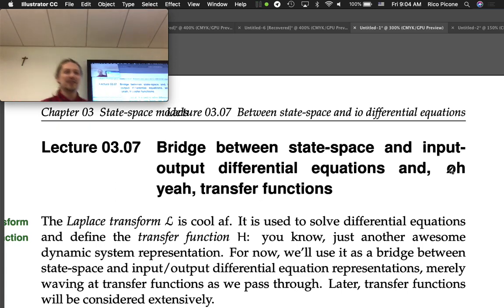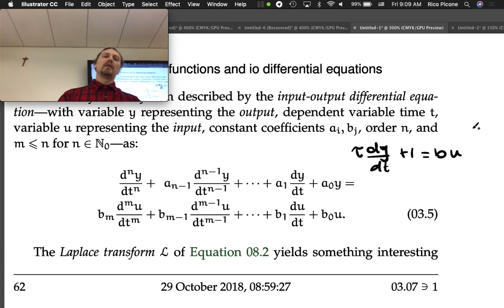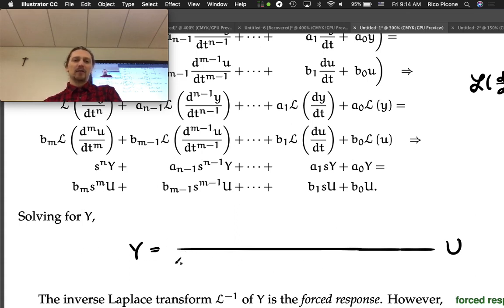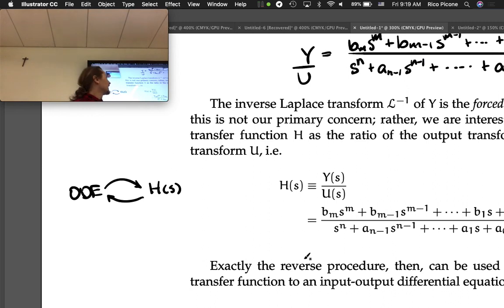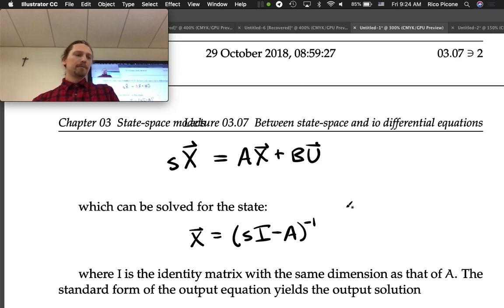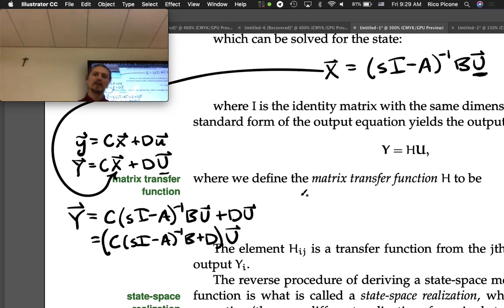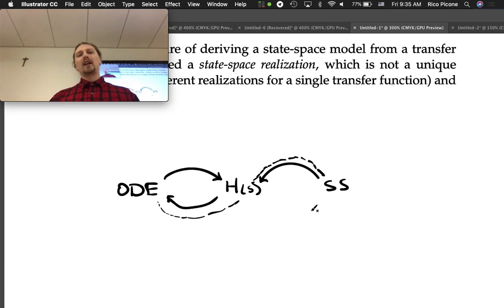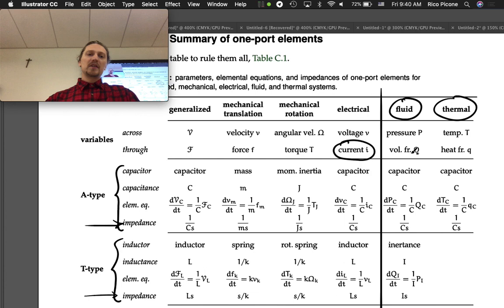03.07 Between state-space and ODEs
Describing a bridge between state-space models and input-output ODEs. Transfer functions are introduced as the bridge, but not discussed extensively. This lecture was recorded at Saint Martin's University in the Fall 2018 term as part of the course Mechatronics ME/EE 345 (see the course It is the property of the instructor Dr. Rico Picone.